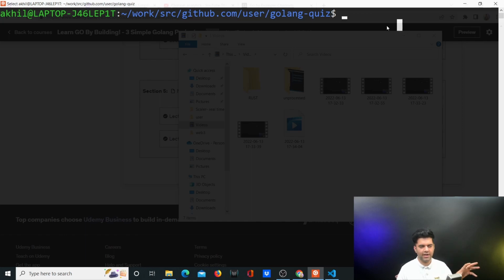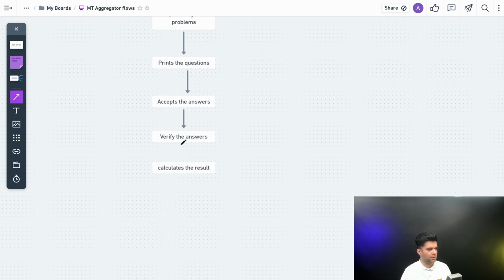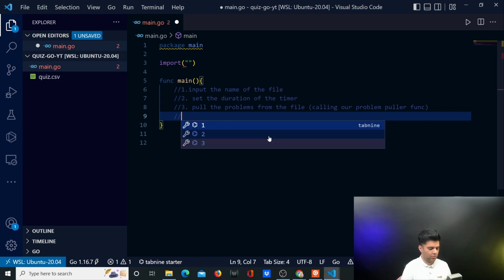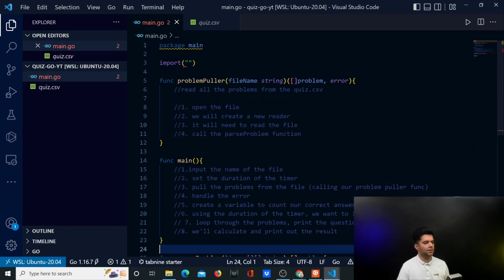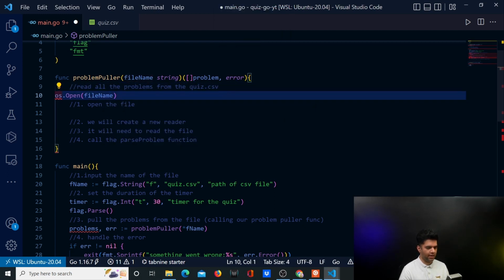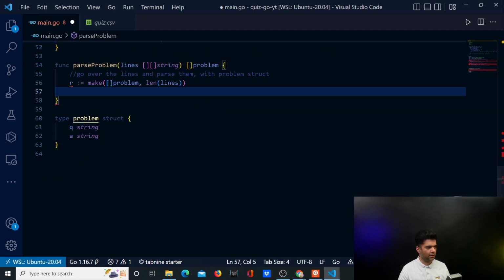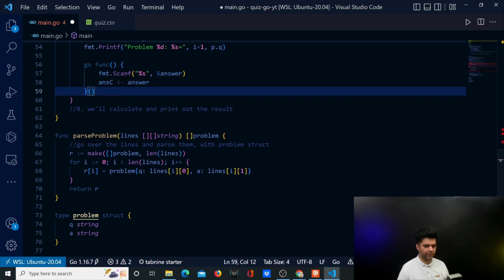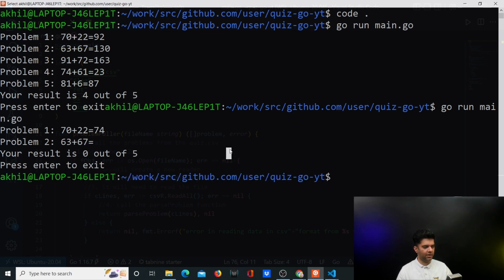I Built A Golang Quiz App...